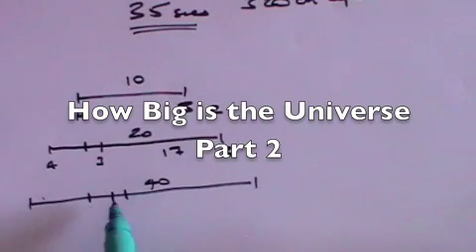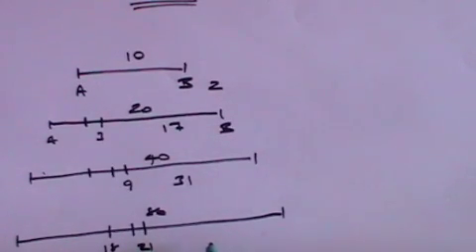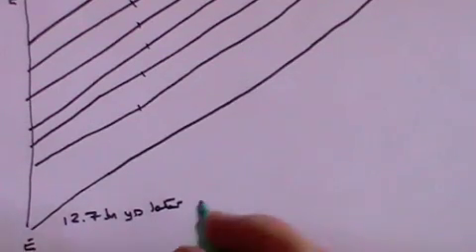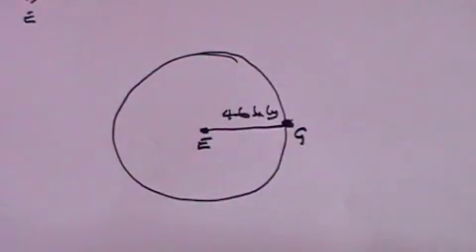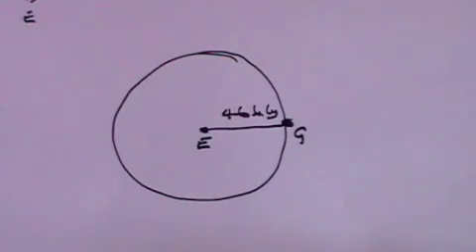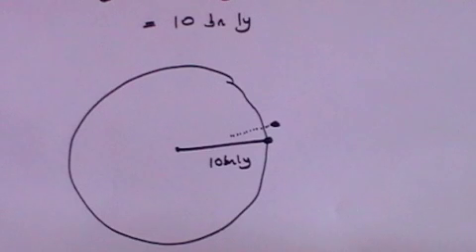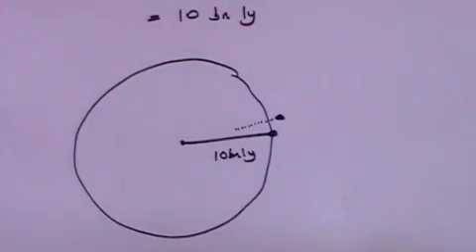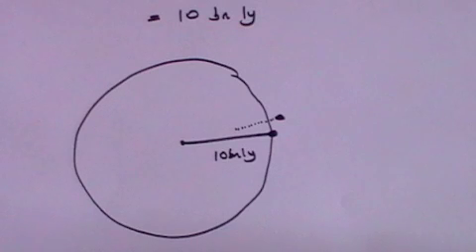How Big is the Universe? Part 2 of 2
An explanation of the size of the observable universe and why we cannot see beyond it. together with a forward look to a time when distant galaxies will no longer be visible.